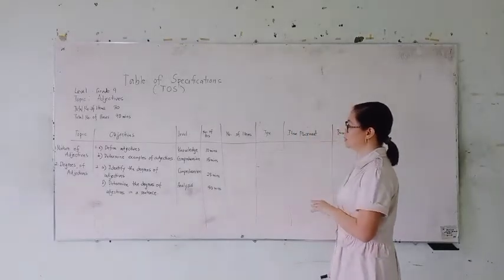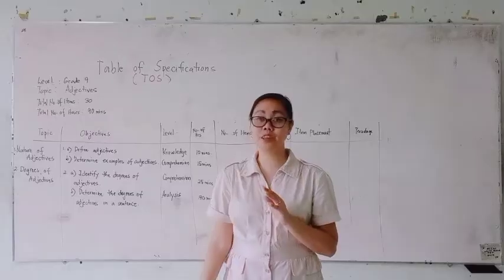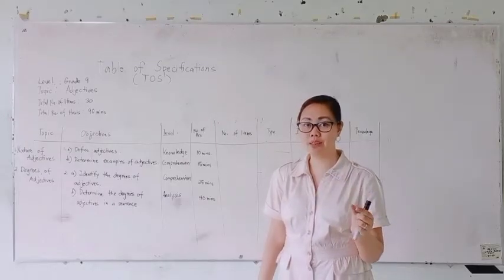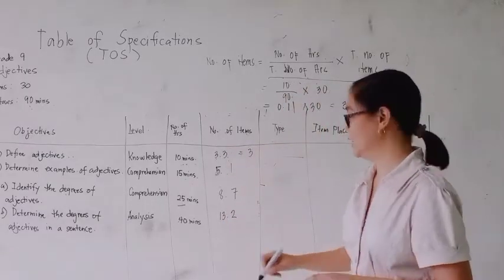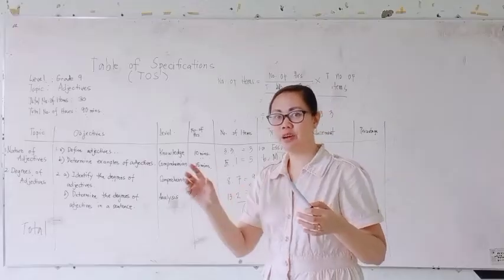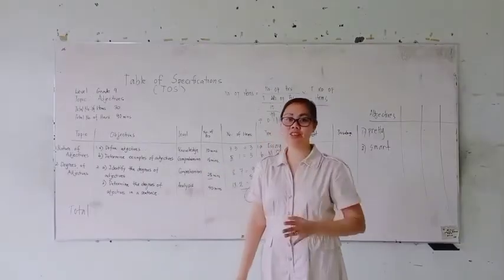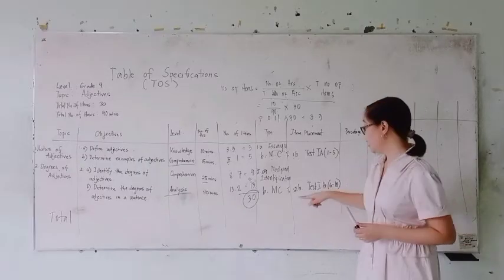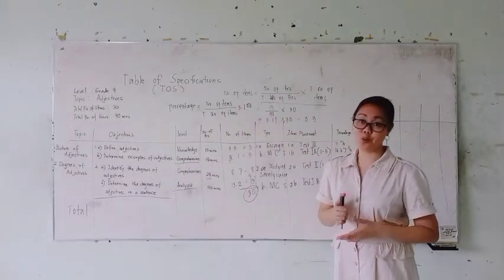Construction of Table of Specifications(TOS)